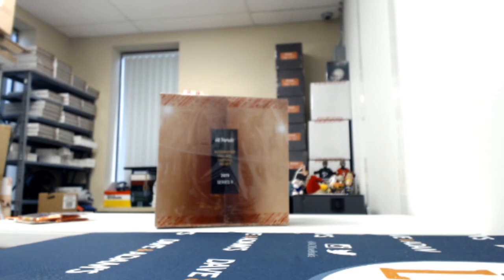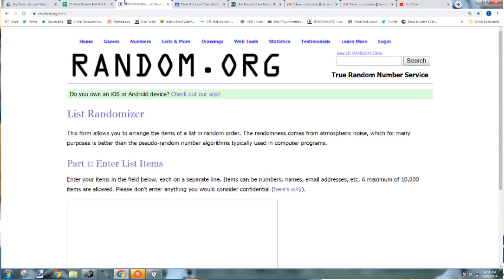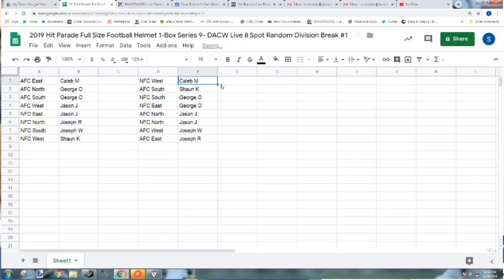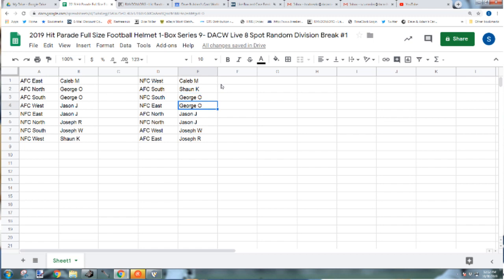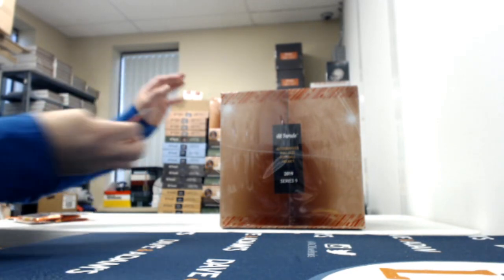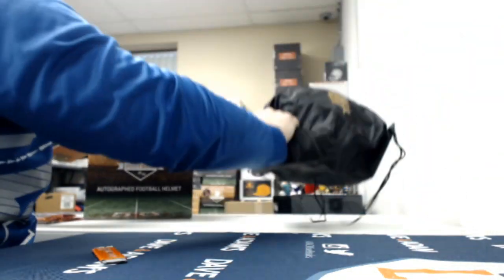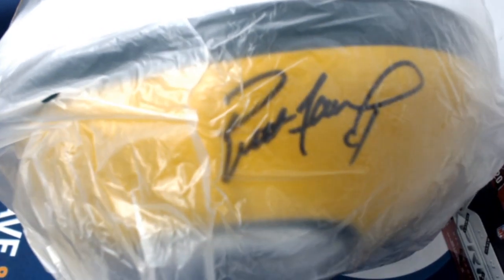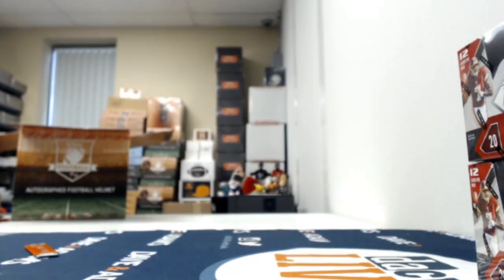2019 Hit Parade Full Size Football Helmet 1-Box Series 9- DACW Live 8 Spot Random Division Break #1